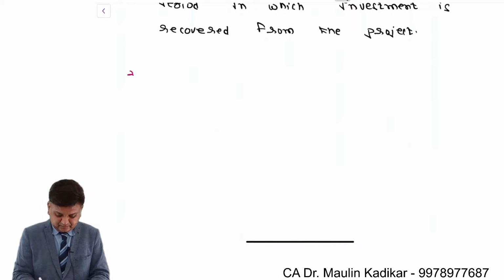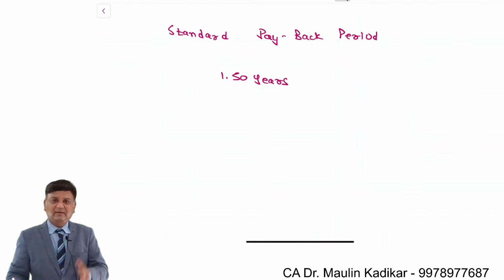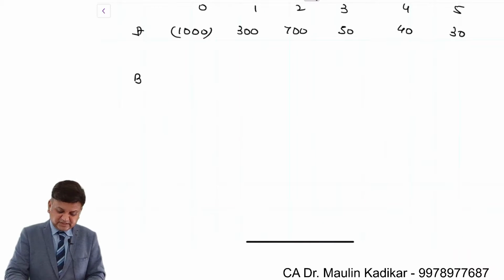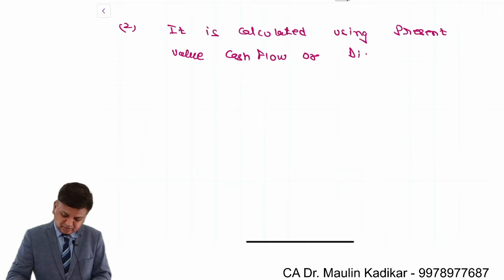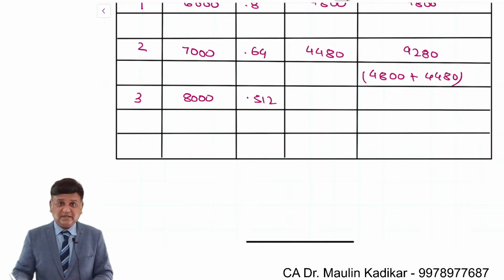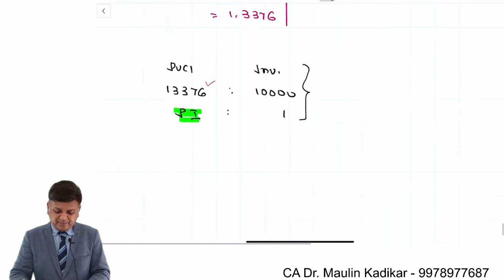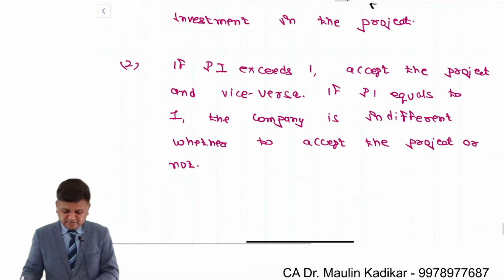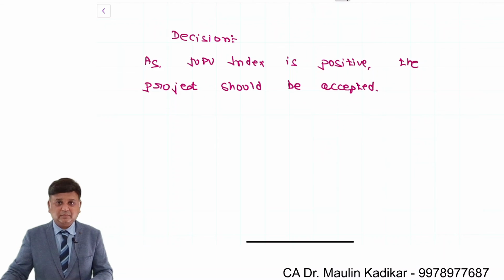Payback Period , Discounted Payback Period. Profitability Index or Desirability Factor. Part 2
M/s. Krupa Vishva and company has following Project under consideration, their Cost of Capital is 25%.
You are requested to calculate
(i) Payback Period of the Project.
(ii) Discounted Payback Period.
(iii) Profitability Index or Desirability Factor or Benefit Cost Ratio
(iv) N P V Index

Year Cash Flow (Amount Rs.)
0 (10,000)
1 6,000
2 7,000
3 8,000

P.V.F. @ 25 % .8000 .6400 .5120
Further, you are required to advice, whether project should be accepted in each of the case.